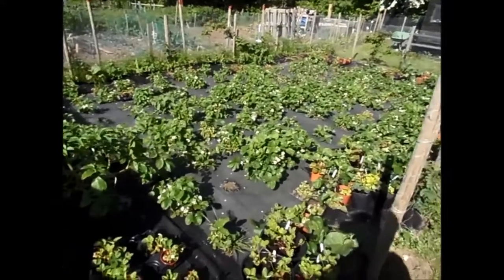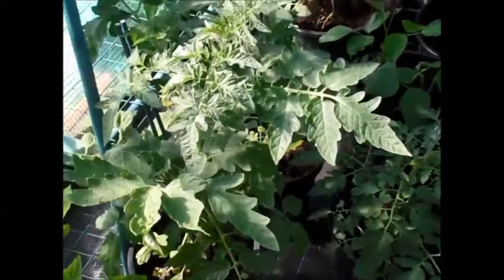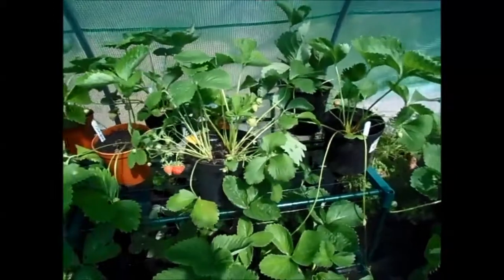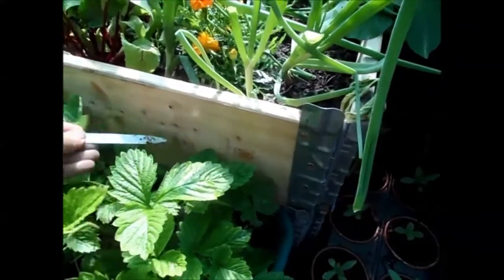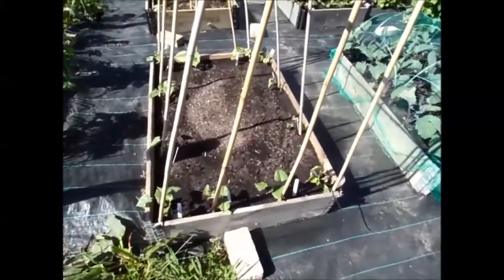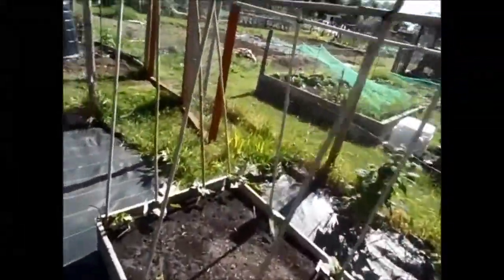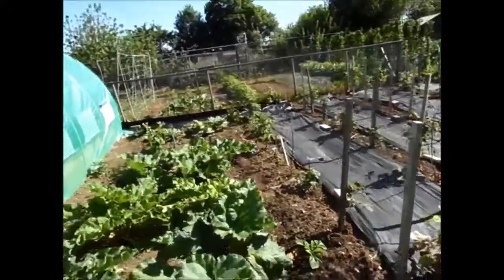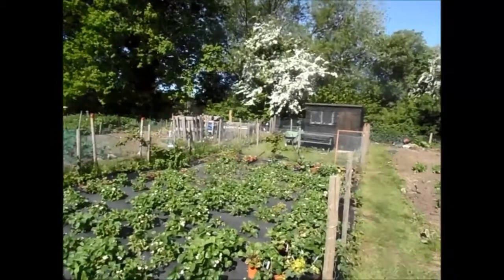Julie's Allotment June 4th 2013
A walk around the plot